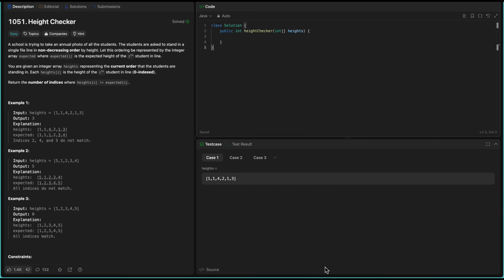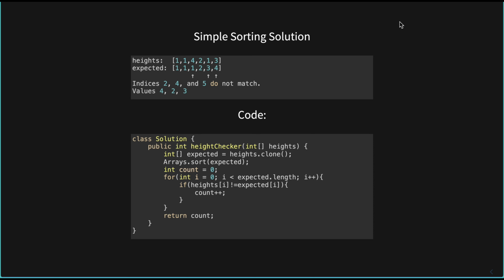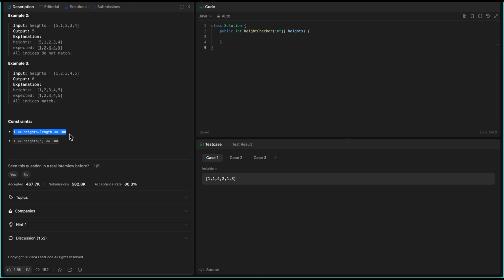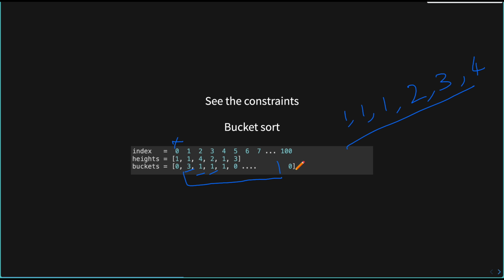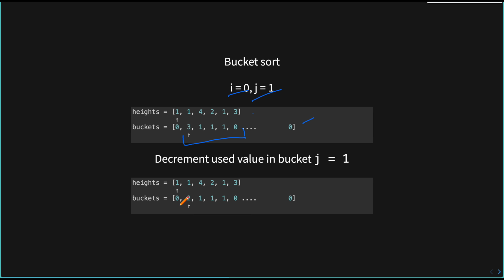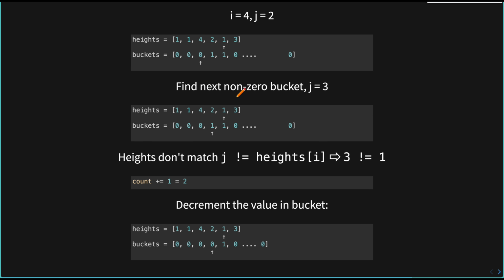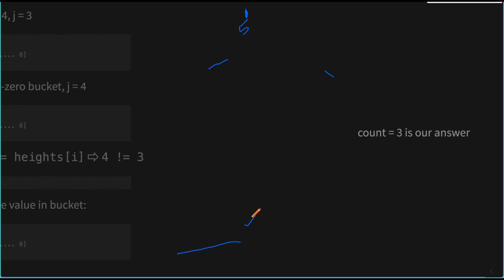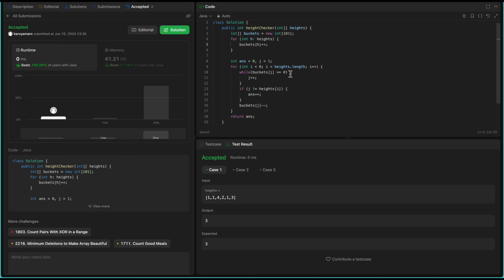Height Checker - Leetcode 1051 - Java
🧩 *PROBLEM DESCRIPTION*

A school is trying to take an annual photo of all the students. The students are asked to stand in a single file line in **non-decreasing order** by height. Let this ordering be represented by the integer array `expected` where `expected[i]` is the expected height of the `ith` student in line.

You are given an integer array `heights` representing the **current order** that the students are standing in. Each `heights[i]` is the height of the `ith` student in line (**0-indexed**).

Return _the **number of indices** where_ `heights[i] != expected[i]`.

🔗 *LINKS*